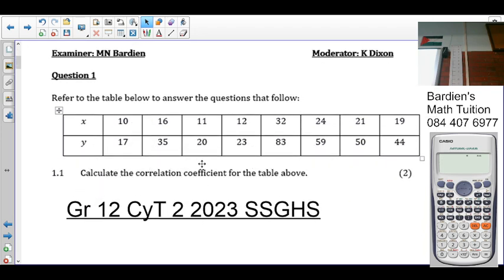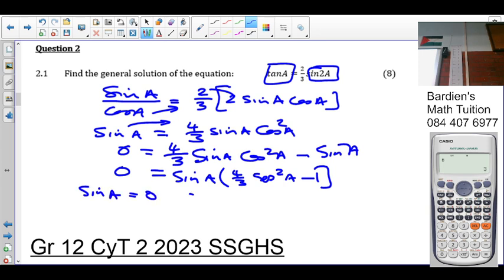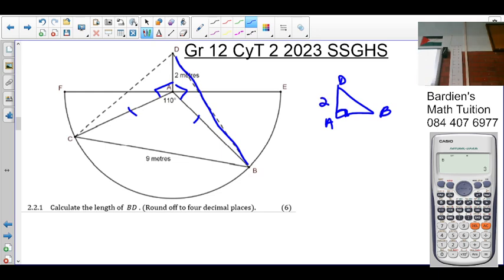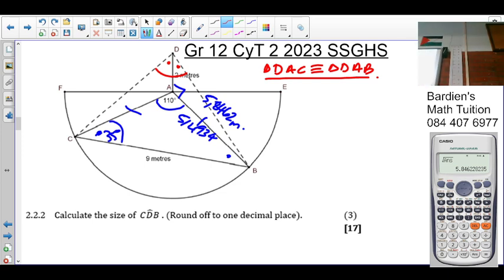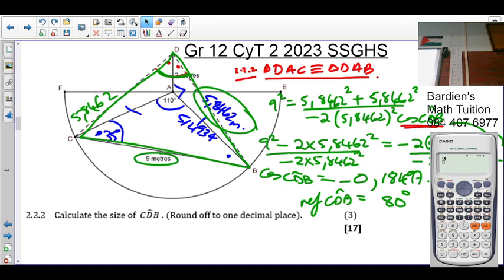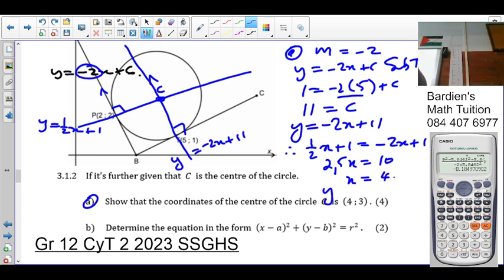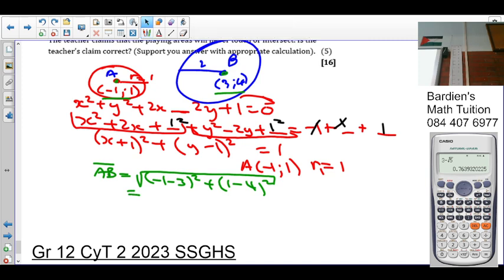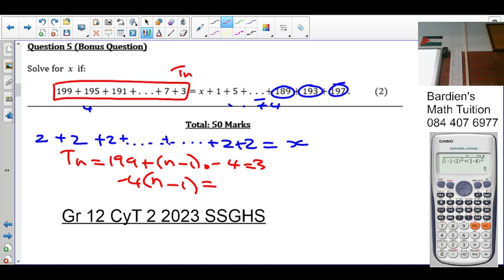Gr 12 CyT 2 2023 SSGHS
Topics: Analytical Geometry, trigonometry - General solution, Inverse functions.

Question 2.2.2: .